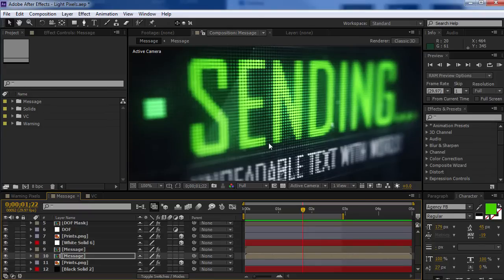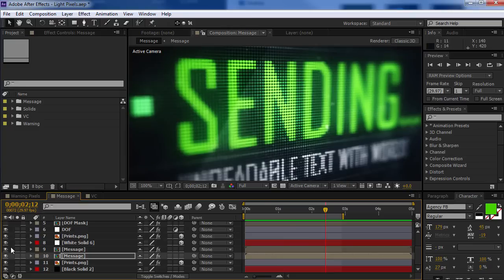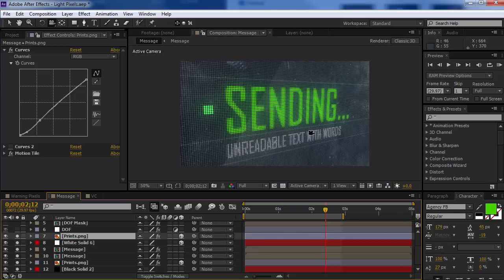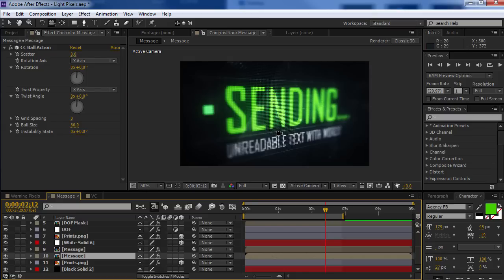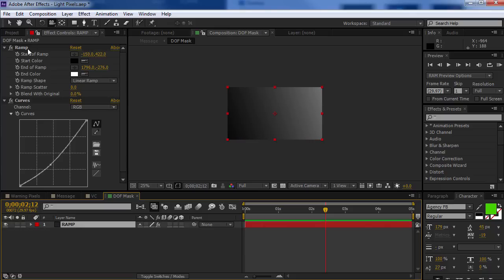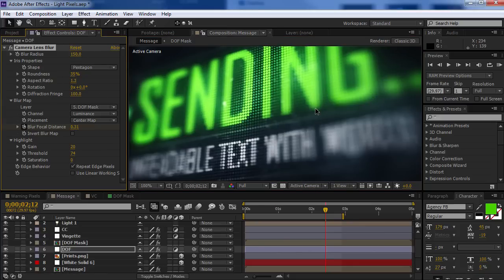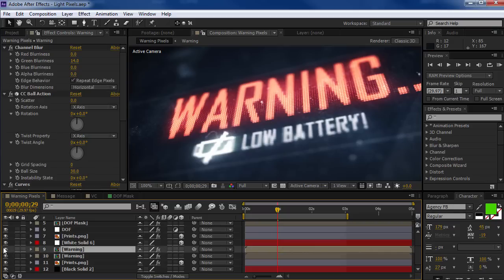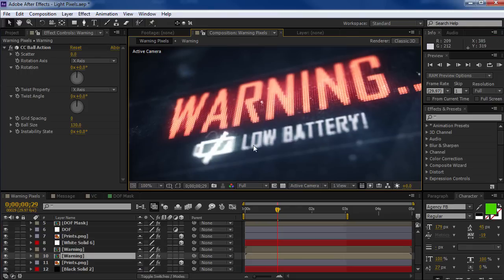Pixel Screen Experiment